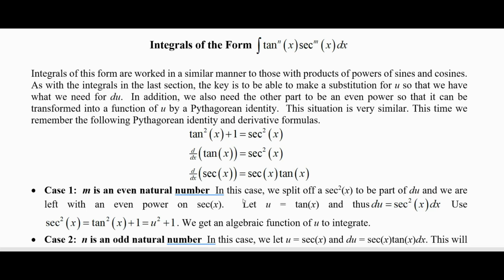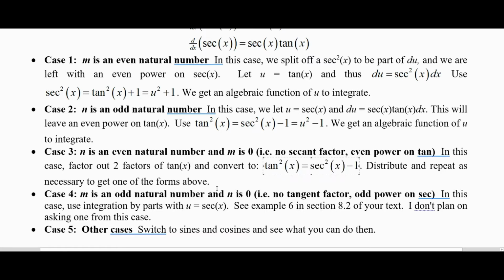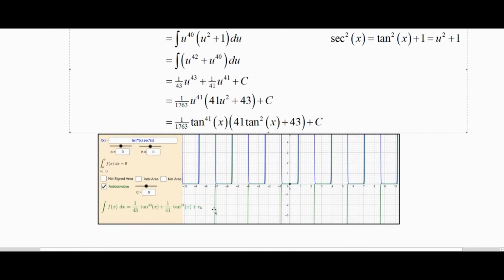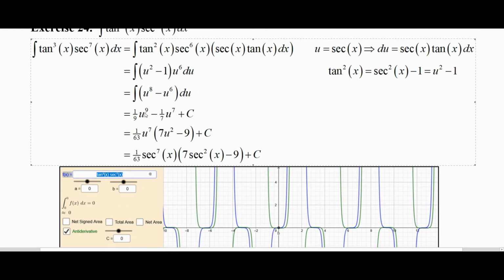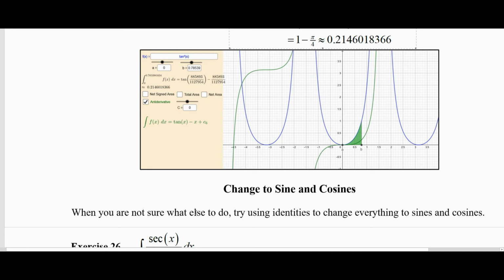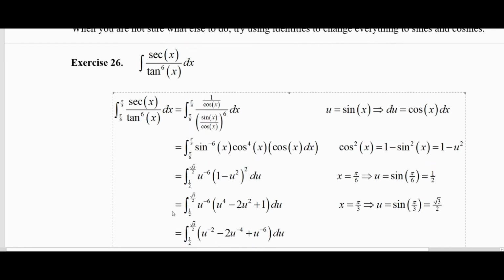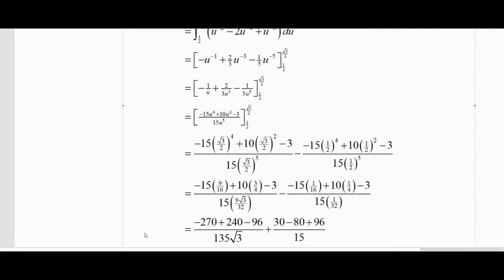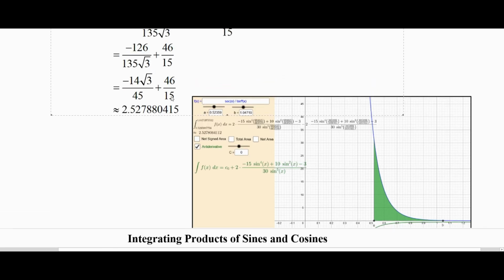Calculus 8.7 Integrating Products of Powers of Tangent and Secant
We explore techniques for integrating trigonometric functions that are the product of powers of tangent and secant.